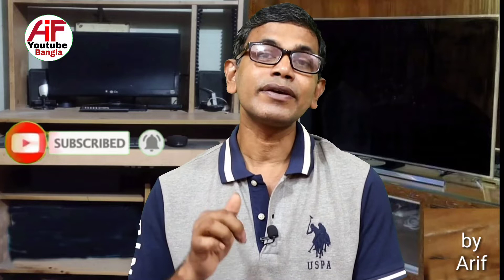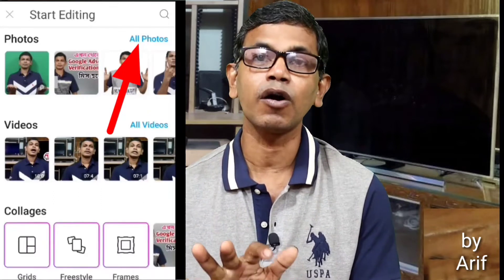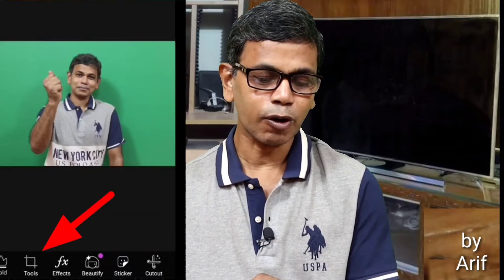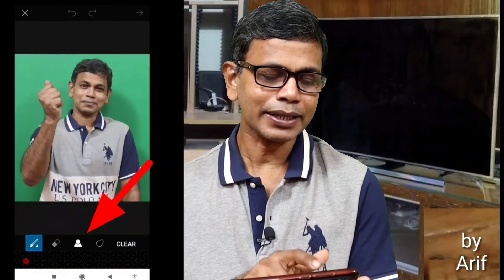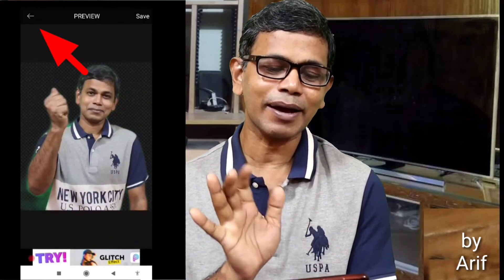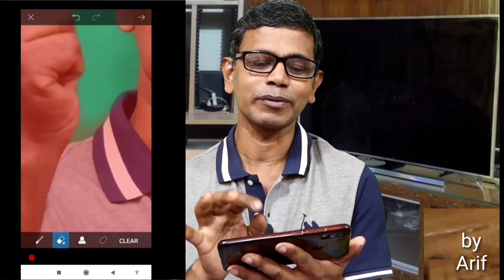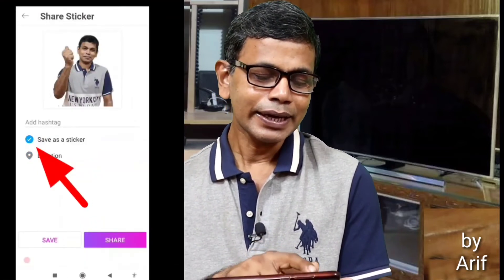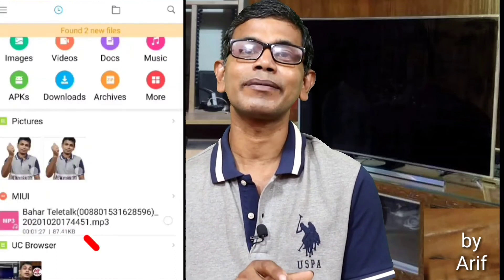মোবাইল দিয়ে কম্পিটারের মত পূর্ন রেজুলেশনে ব্যাকগ্রাউন্ড পরিবর্তন।Remove background by one click.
In this video I have discussed that how to remove beckground by one click by mmobile and with full regulation such as computer.
ভিডিওটি দেখার মাধ্যমে আপনি জানতে পারবেন কিভাবে পূর্ণ রেজুলেশন ঠিক রেখে কিভাবে মোবাইল দিয়ে এক ক্লিকে ব্যাকগ্রাউন্ড পরিবর্তন করবেন।